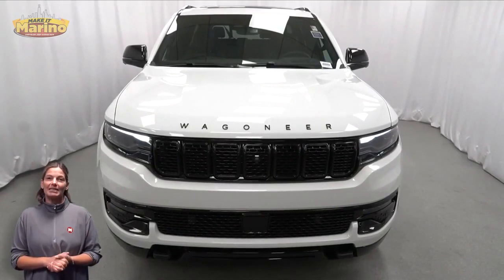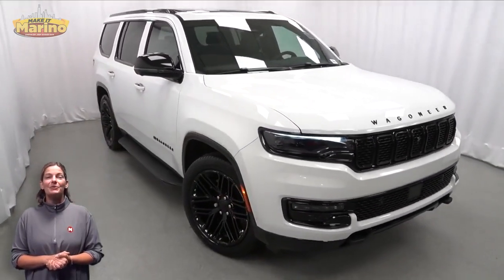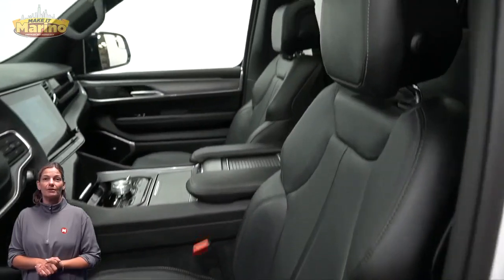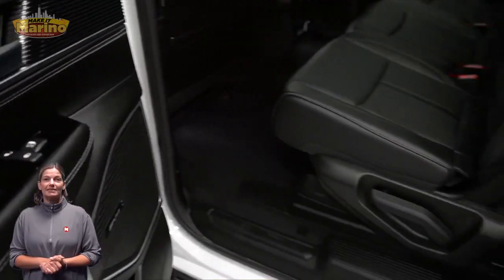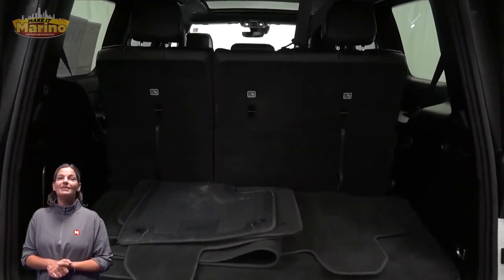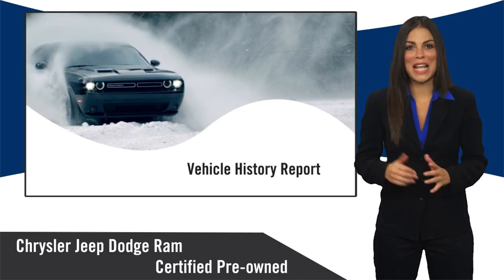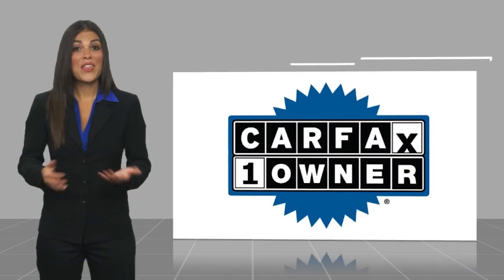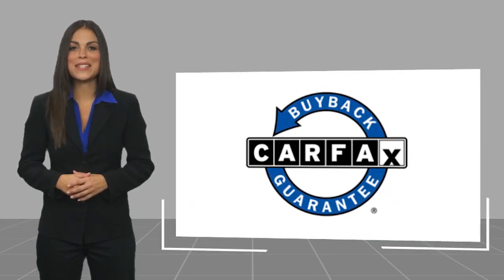2023 Jeep Wagoneer D7412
2023 Jeep Wagoneer Series II Carbide

5133 W Irving Park Rd

JEEP CERTIFIED!! 7 YEAR - 100,000 MILE WARRANTY!! WAGONEER SERIES II CARBIDE!!  3.0 LITER TURBOCHARGED ENGINE!!  STILL UNDER FACTORY BUMPER TO BUMPER AND POWERTRAIN WARRANTY!!  ONE OWNER!!  ACCIDENT FREE CARFAX REPORT!!  TOW PACKAGE!!  10.1 INCH TOUCH SCREEN DISPLAY!!  NAVIGATION!!  REAR BACKUP CAMERA!!  10.1 INCH REAR ENTERTAINMENT SCREENS!!  AIR SUSPENSION!!  TRI PANE PANORAMIC SUNROOF!!  BLIND SPOT MONITORING!!  VENTILATED FRONT SEATS!!  HEATED FRONT SEATS!!  HEATED STEERING WHEEL!!  SELEC-TERRAIN SYSTEM!!  22 INCH ALUMINUM WHEELS!!  POWER LOCKS!!  POWER WINDOWS!! brbrFCA US LLC Certified Pre-Owned Details:brbr  * 125 Point Inspectionbr  * Transferable Warrantybr  * Vehicle Historybr  * Powertrain Limited Warranty: 84 Month/100,000 Mile (whichever comes first) from original in-service datebr  * Roadside Assistancebr  * Limited Warranty: 3 Month/3,000 Mile (whichever comes first) after new car warranty expires or from certified purchase datebr  * Warranty Deductible: $100br  * Includes First Day Rental, Car Rental Allowance, and Trip Interruption Benefits. SiriusXM 3 month trial subscriptionbr